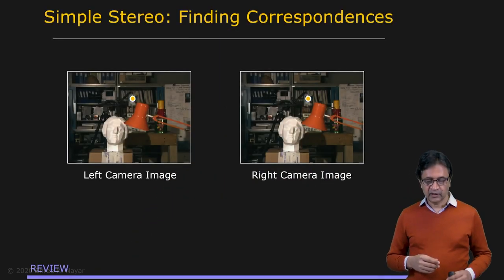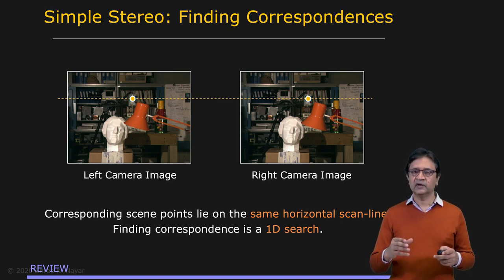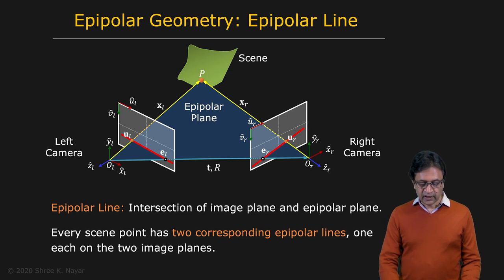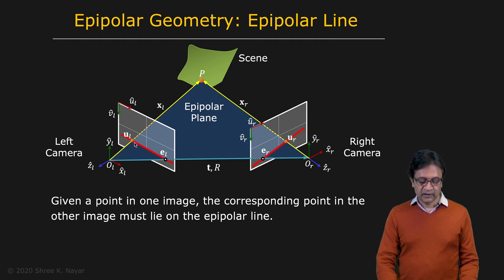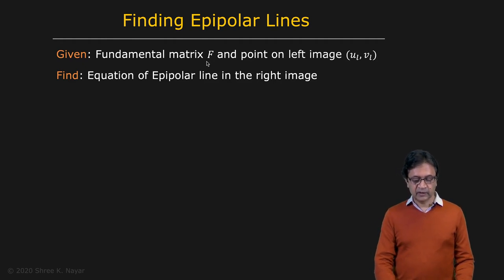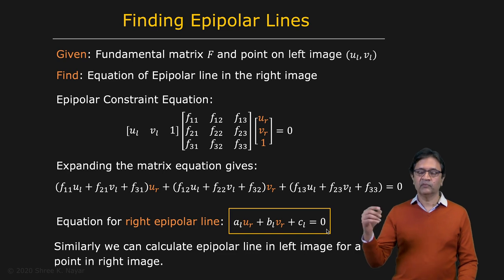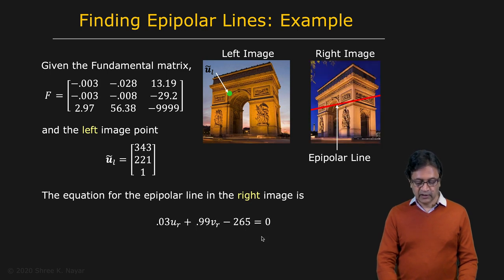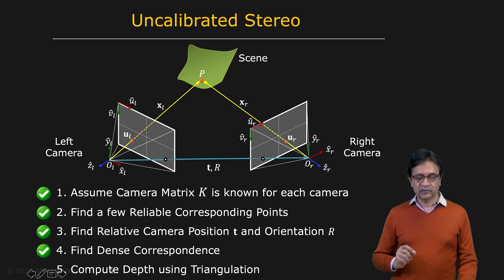Finding Correspondences | Uncalibrated Stereo